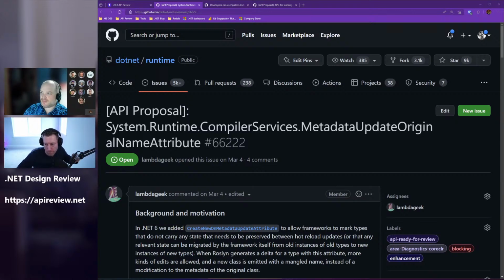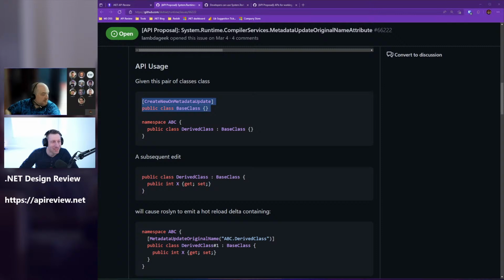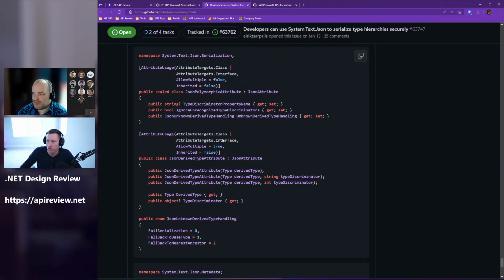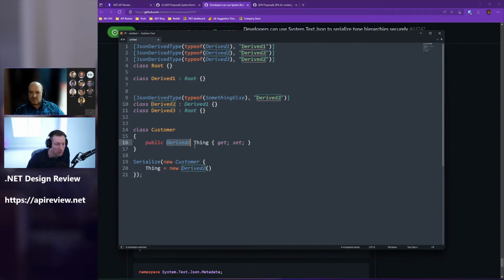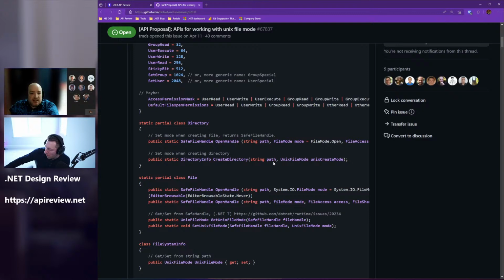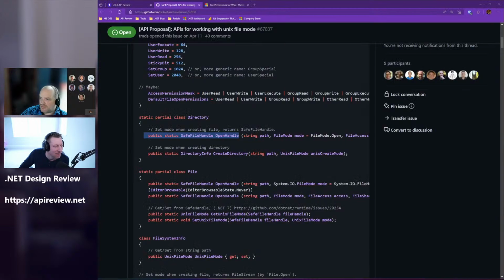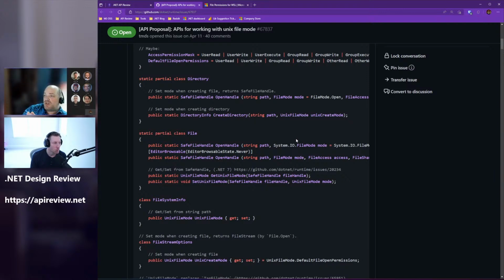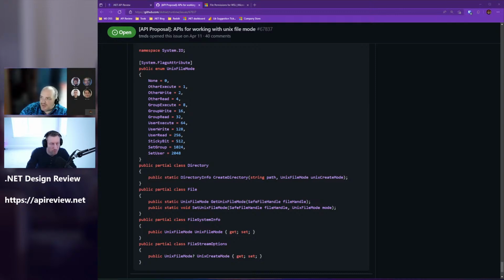GitHub Quick Reviews